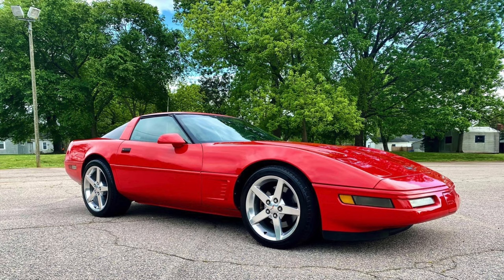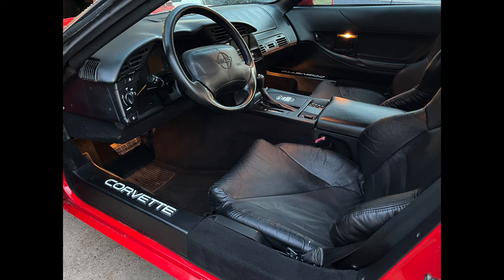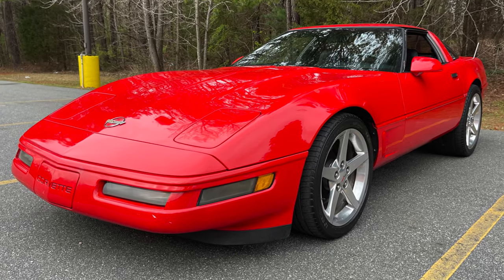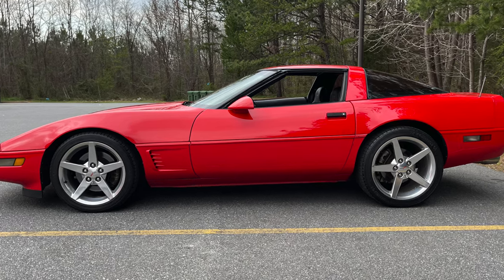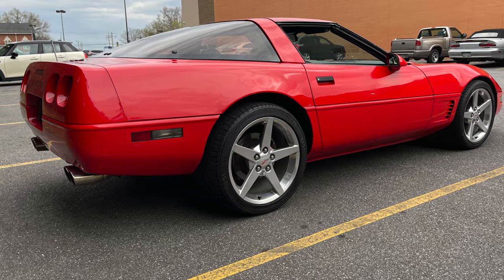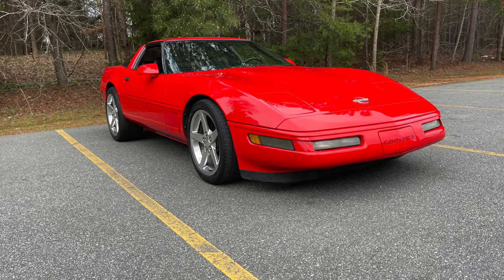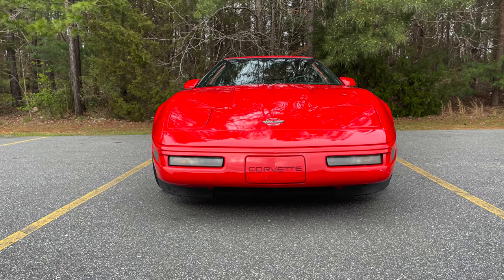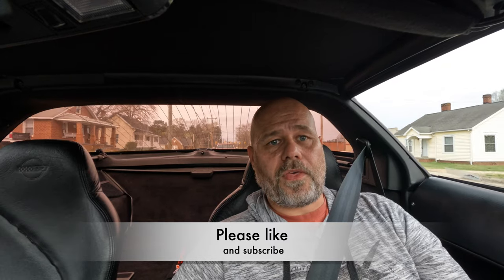OOPS I did it again…another C4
I bought my old 96 back. should I keep it?

If you missed the last c4 video check it out below